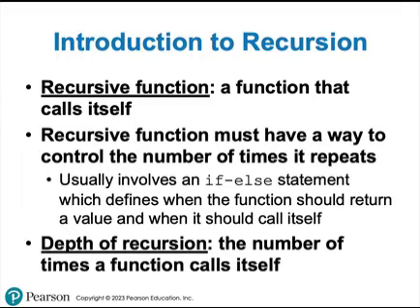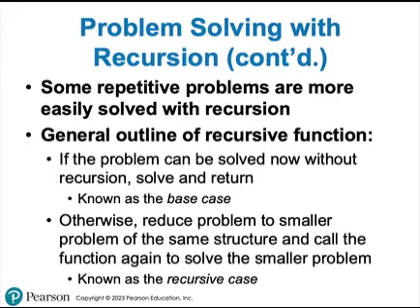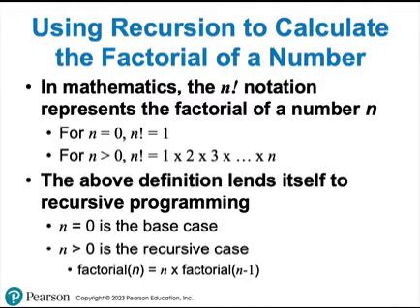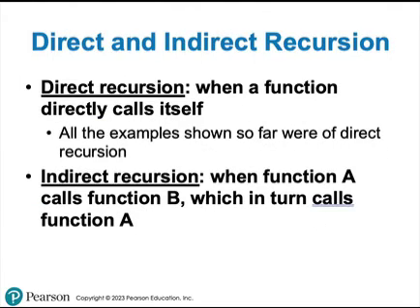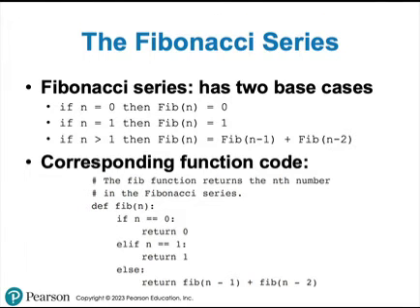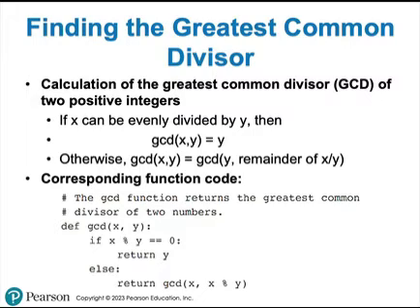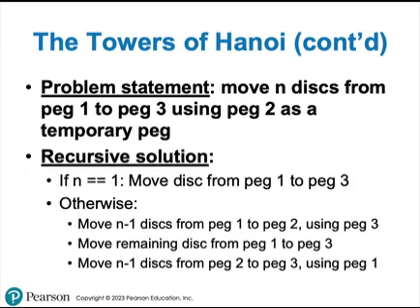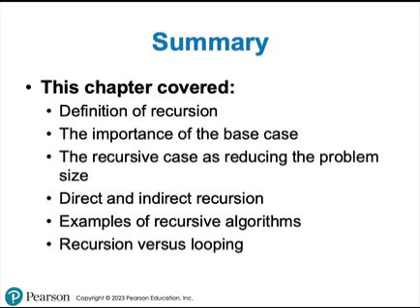CIT144_Chapter12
This video lecture was made for my Python I students.  It covers Recursion in Python.